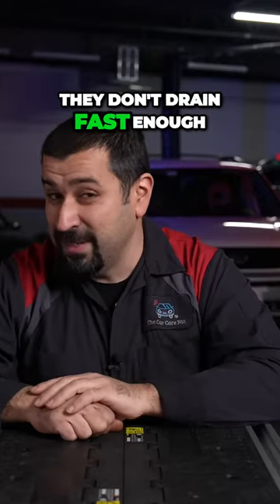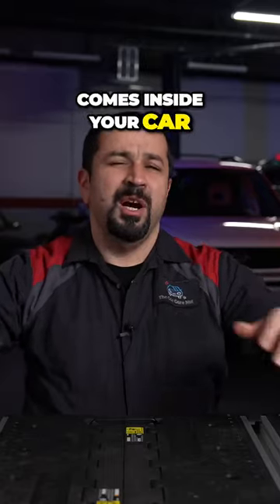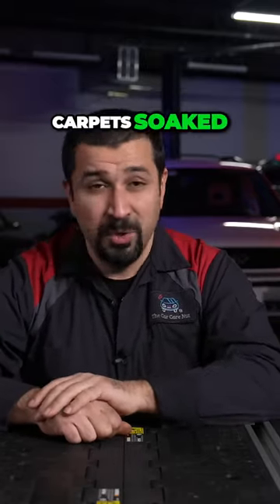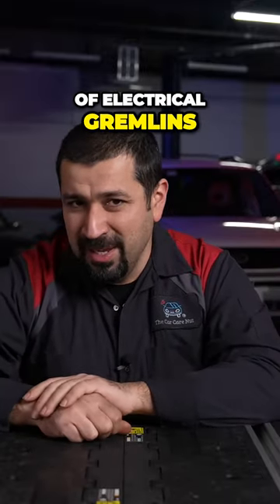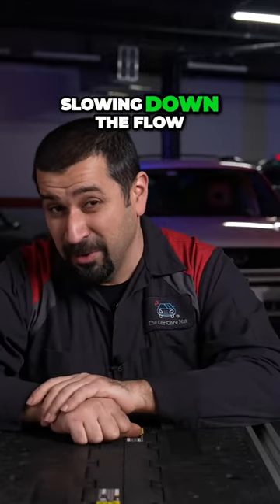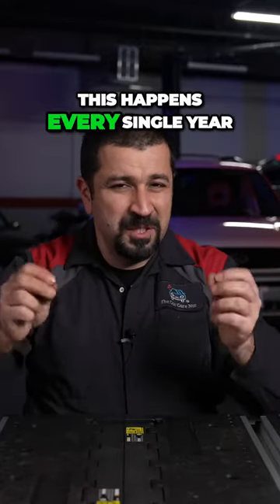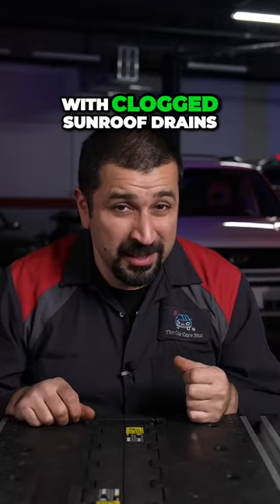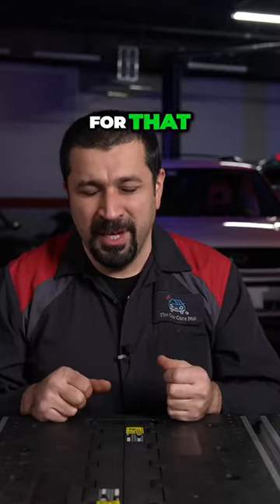Hidden Danger How Clogged Sunroof Drains Can Ruin Your Car